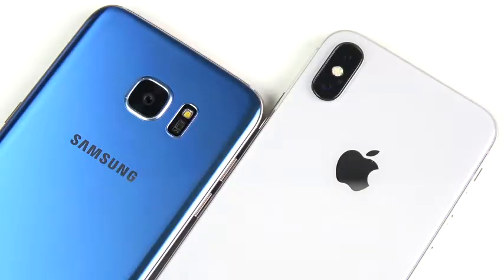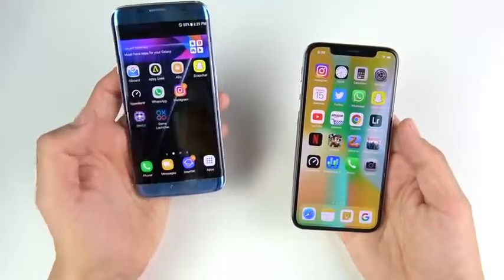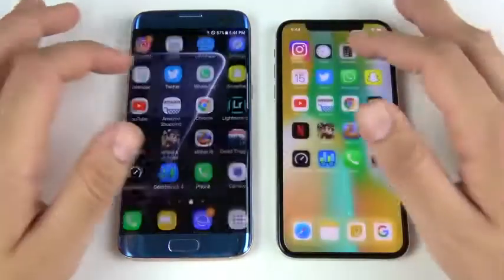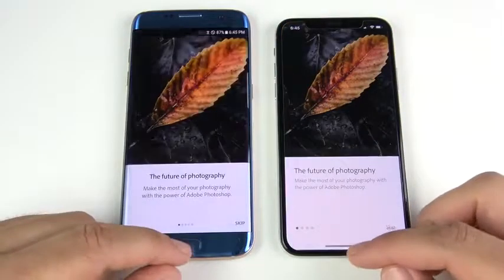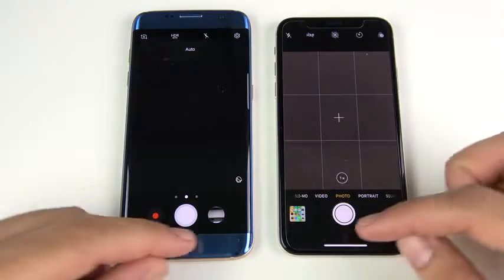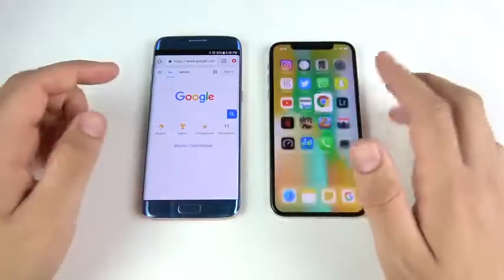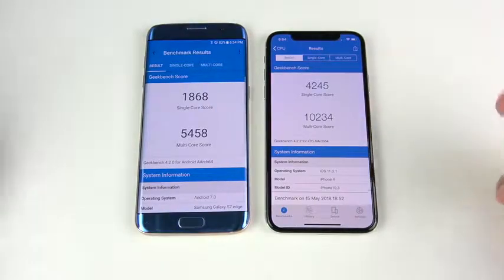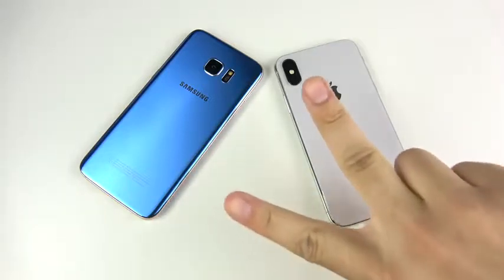iPhone X vs Galaxy S7 Edge Speed Test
iPhone X vs Galaxy S7 Edge Speed True Speed Test